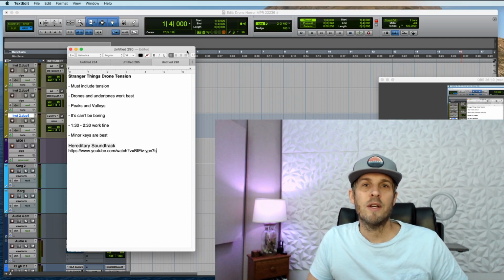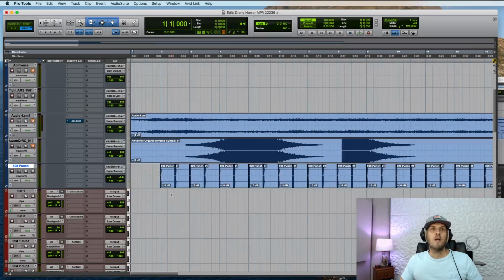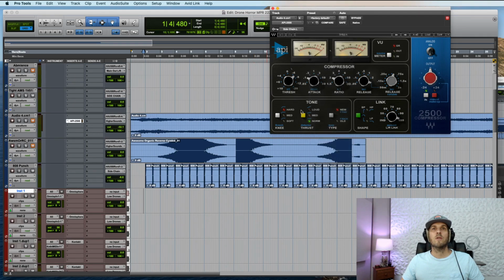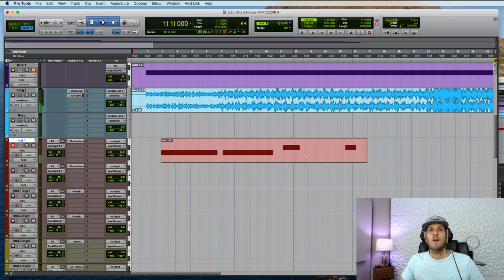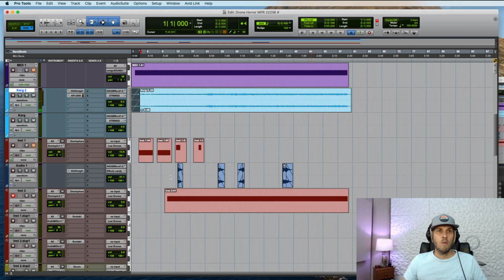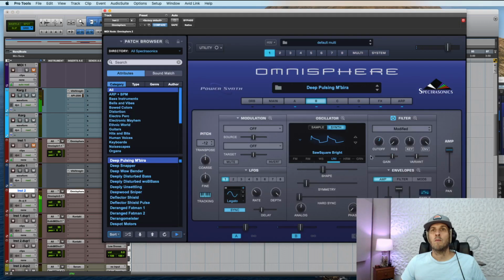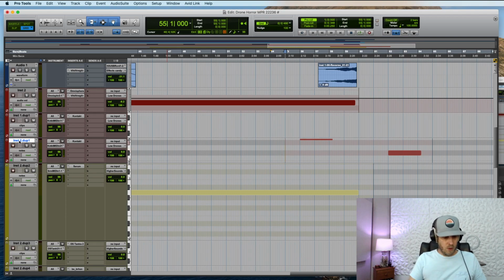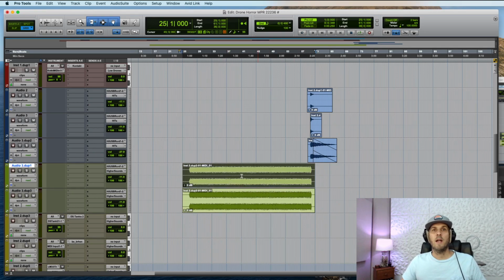Stranger Things Drone Tension part 1/2